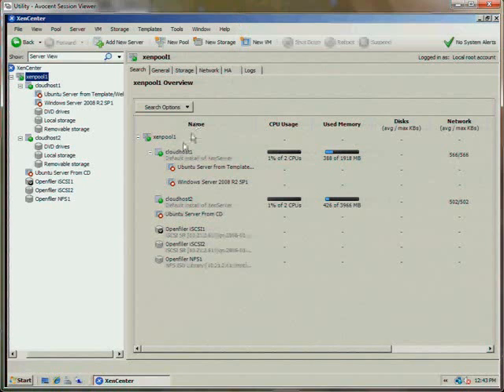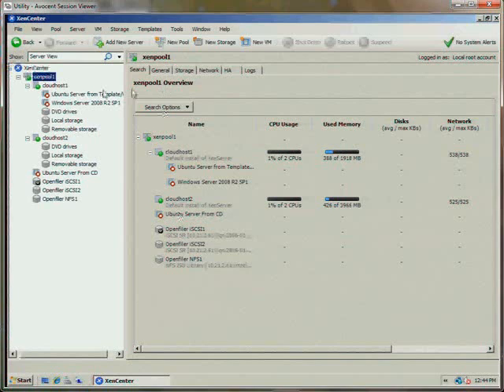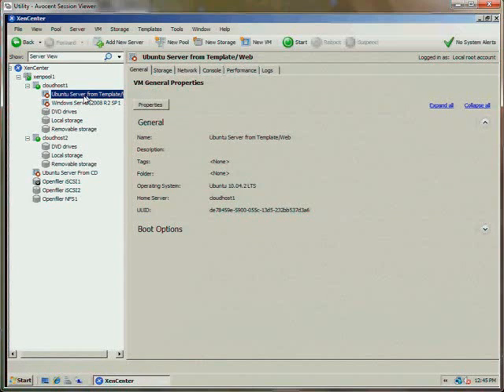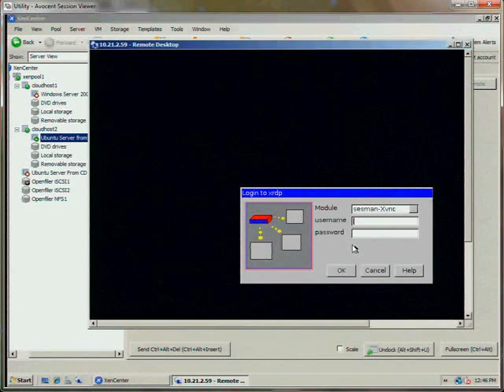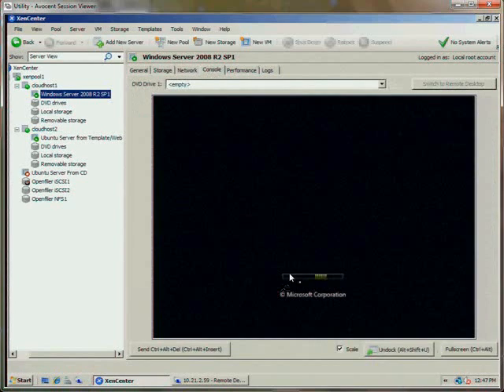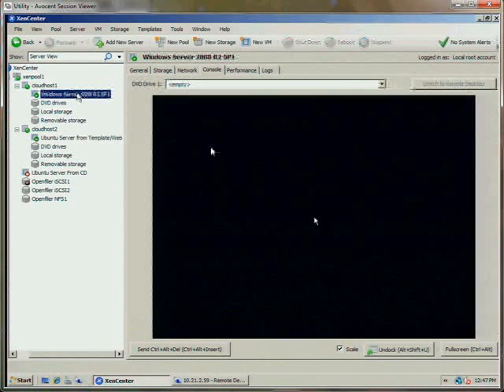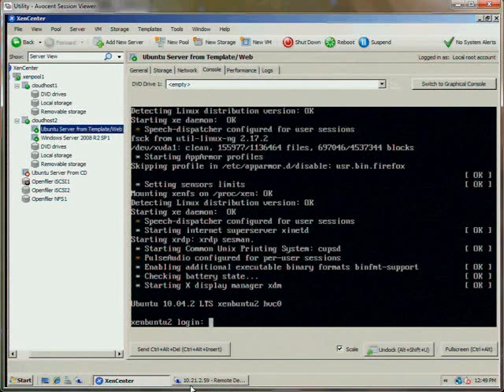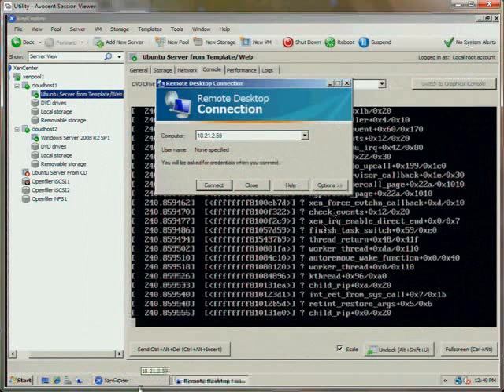XenDemo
Quick video demonstrating the Xen Cloud Platform (XCP) test deployment I completed this week.  It's a bit rough around the edges, and I do apologize for that.